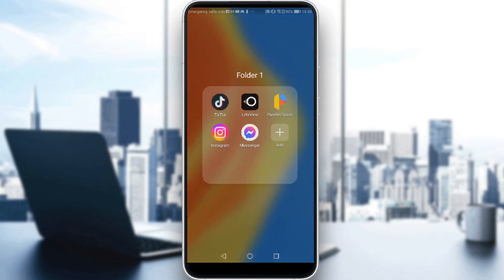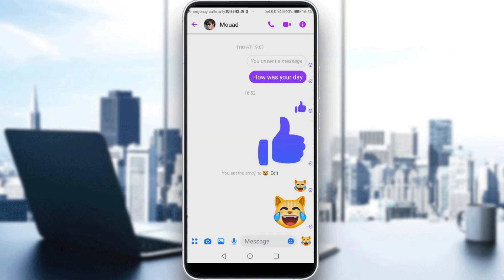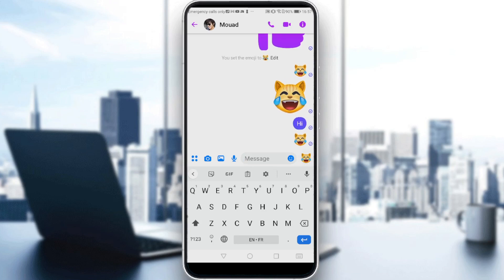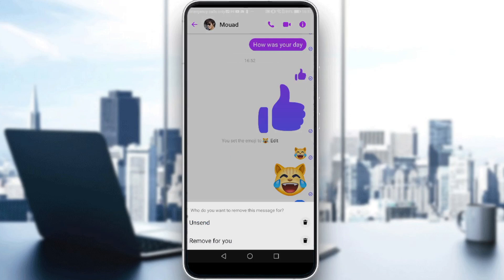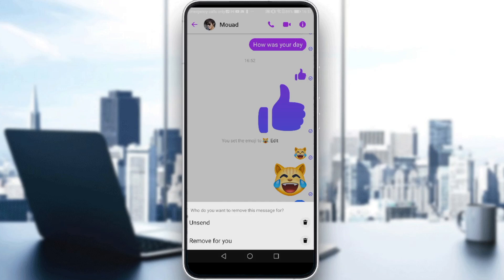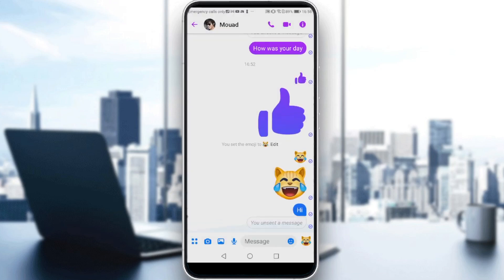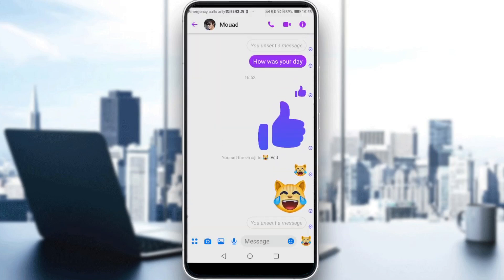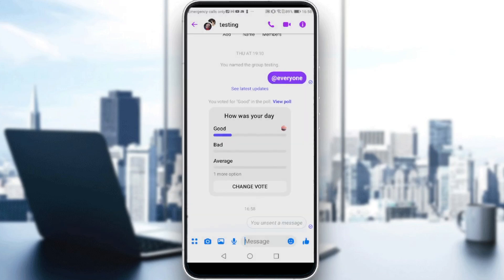How To Remove A Message For Everyone On Messenger Tutorial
Today I show how to remove a message for everyone on messenger,how to delete facebook messages from both sides,delete facebook messages